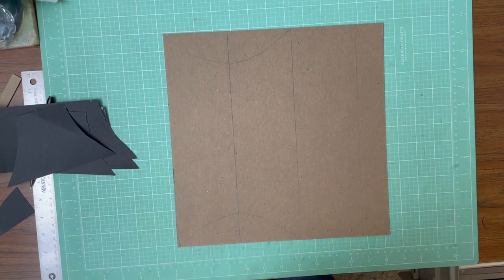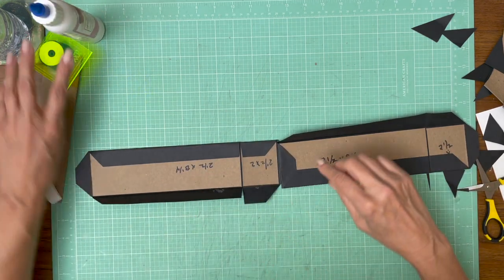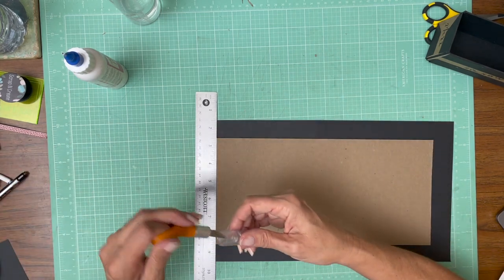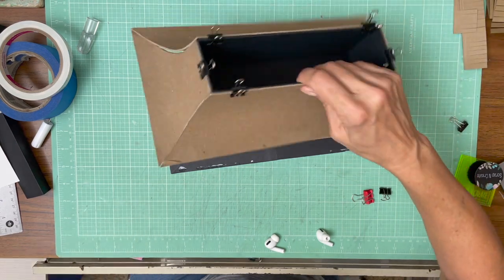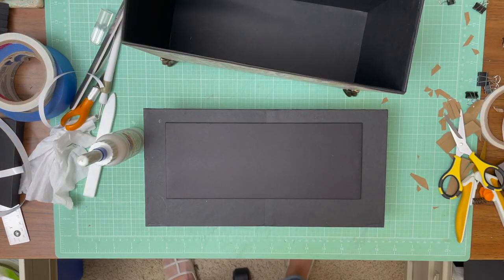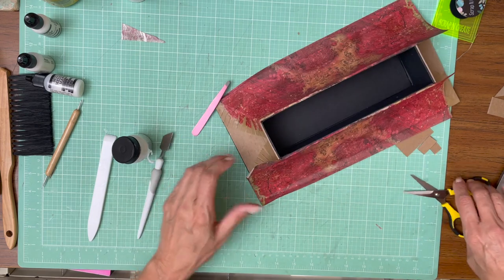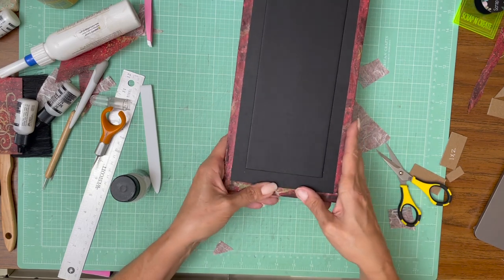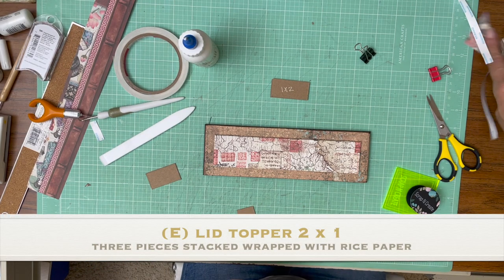Sir Vagabond In Japan Box Lid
Sir Vagabond in Japan

Material List
Vagabond in Japan
(2)  12 x 12 Collection Pack

Red Texture 2 Sheet Pack (used on pagoda box)

(3) Red Texture Rice Paper (used on pagoda box and spine on album)

Material Staples used in most projects

Pocket 7 ½ x 8, score ½ inch on three sides

Belly band 3 ½ x 8, score ½ & 7 ½ on 8 inch side

Bi Fold 8 ½ x 7, score ½ on 8 ½ inch side
Pull Tab 1 x 9, score ½ on 9 inch side
Stiffener 1 x 8 ½

Box Base Chipboard
(2) Front Back 10 x 8
(2) sides 4 1/8 x 8
Bottom 4 x 10

Lid base 6 x 12
Lid closure 3 7/8 x 9 ¾
(2) slope panels 3 ½ x 12
(2) slope panels 3 ½ x 6

Inner box (substrate)
(2) front & back 2 ½ x 8 ¼
(2) sides 2 ½ x 2
Base 2 x 8 ¼

(A) Lid topper Base 9 1/8 x 2 7/8
(B) Lid Topper 2 ¾ x 9 total or 3 stacked
(D) Lid closure 8 1/8 x 1 ¾
(E) Lid handle (3) 2 x 1 stack
Top is a finial I had in stash